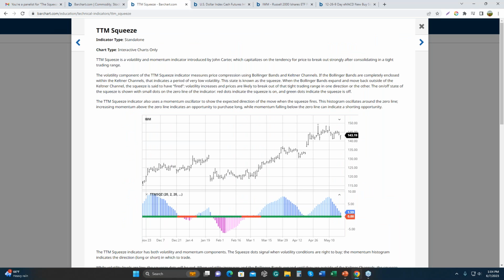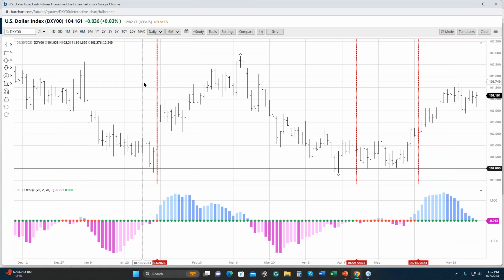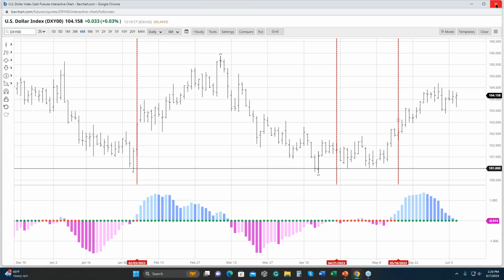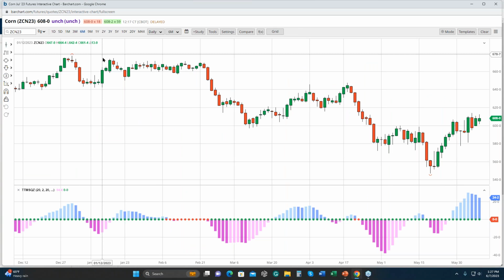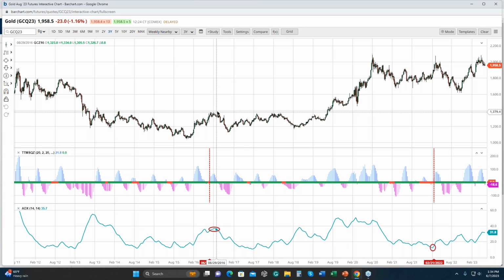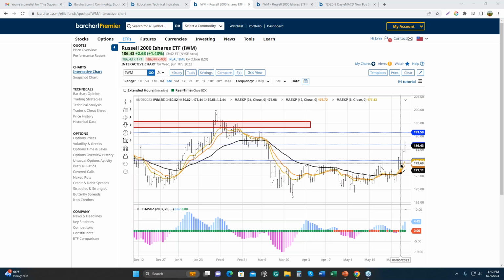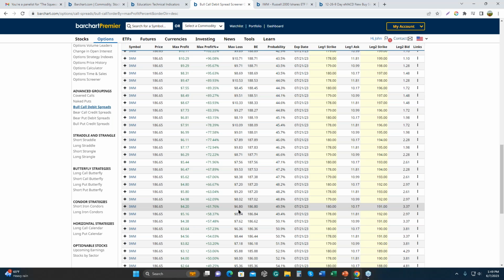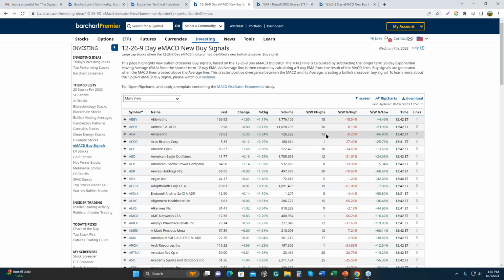'The Squeeze' by John Carter – The King of Volatility Indicators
John Carter's "The Squeeze" is a powerful volatility indicator designed to identify periods of low volatility and anticipate potential breakouts. By combining Bollinger Bands, Keltner Channels, and a momentum oscillator, traders can gain unique insight into market conditions and potentially benefit from significant price movement.

“The Squeeze” volatility indicator is based on the idea that markets alternate between low and high volatility periods. When volatility is low, it’s similar to a coiled spring and potentially indicative of imminent price movement. As the market consolidates and pressure builds, it sets the stage for a breakout or a squeeze in price. In fact, this indicator is so powerful that Barchart now provides it as one of our default chart templates.

Join John Rowland, Barchart’s Senior Market Strategist, as he explains why identifying periods of low and high volatility plays a critical role in achieving success as a trader. John will also show you how to deploy “The Squeeze” in various markets and across multiple timeframes. By the end of the webinar, viewers will have the knowledge to apply additional technical analysis to enhance “The Squeeze” as well as set-up the optimal options strategy, whether it be trend following or mean reversion.